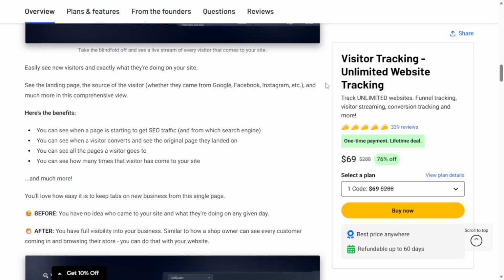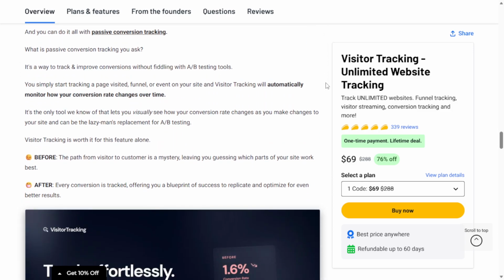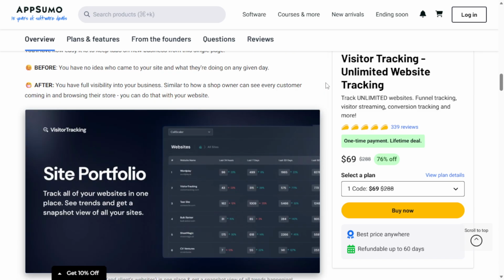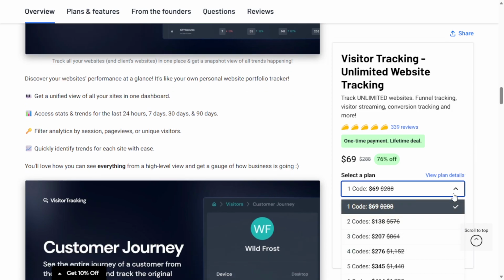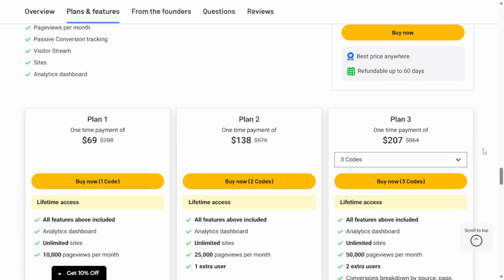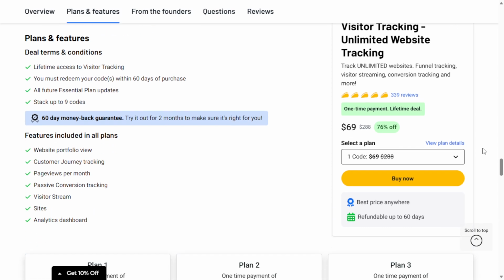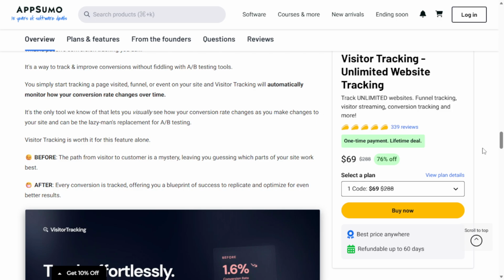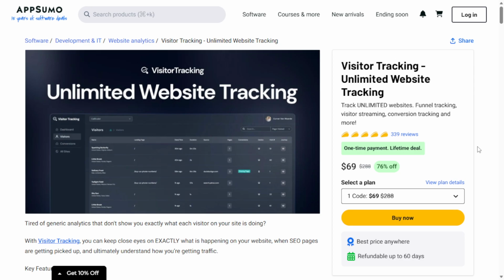How to See Every Visitor’s Full Journey on Your Website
Analytics dashboards are full of numbers — but they rarely show behavior.
This video shows how to actually see what visitors do on your website, step by step.

Most analytics tools tell you how many people visited.
They don’t tell you who they were, where they came from, what they did next, or why they left.

That’s the blind spot.

Visitor Tracking gives you real-time visibility into every visitor session — not just pageviews.

You can see:
- Live visitor activity as it happens
- Entry pages, navigation paths, and time spent
- Traffic sources and search engine behavior
- Return visits, conversions, and drop-offs
- All connected into a single, continuous journey.

This is especially useful for:
- SEO validation (what traffic actually converts)
- Funnel optimization without complex testing tools
- Managing multiple websites from one place
- Understanding why a page works — or doesn’t
-Instead of guessing, you see the full story.

If you want clarity instead of charts — and visibility instead of assumptions — this approach removes the blindfold completely.

Best For Those, Who Are Searching For:
website visitor tracking
website analytics tool
real time website tracking
user behavior analytics
conversion tracking
track website visitors
customer journey tracking
website funnel analysis
understand website traffic
website behavior tracking
analytics alternative
website optimization tool
track multiple websites
marketing analytics software
seo traffic analysis